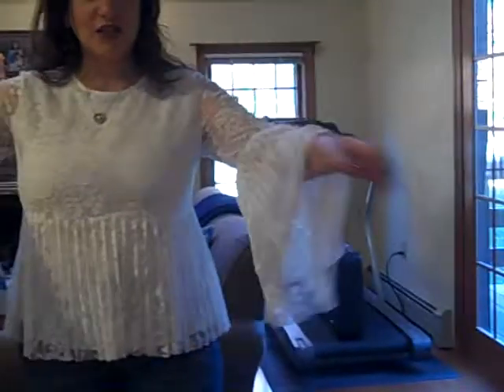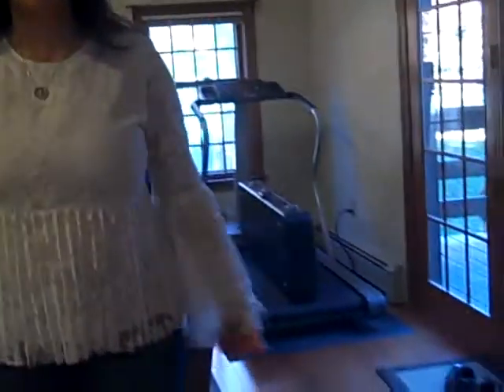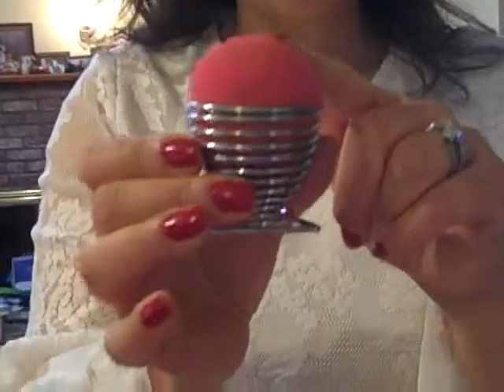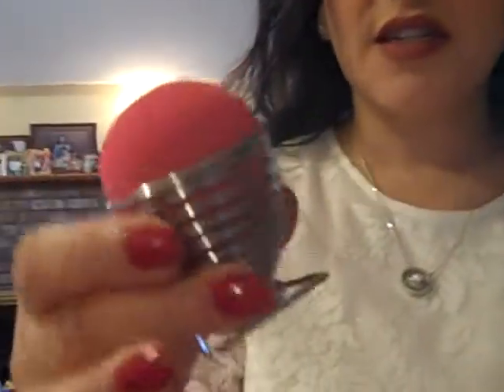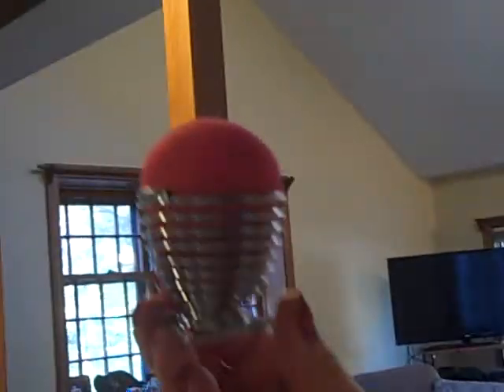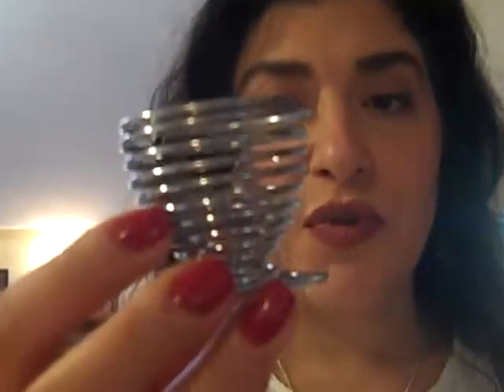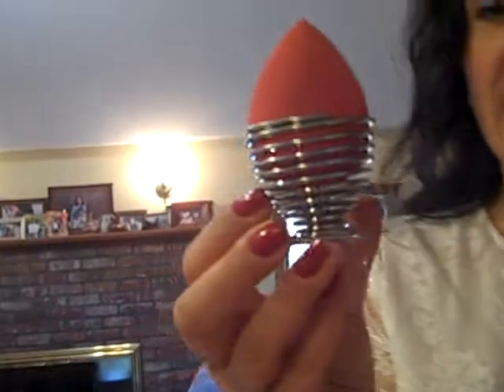Outfit and hidden gem of a makeup tool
Hello everybody. Fall is here! Hope all is well. Today I combine elegance with tradition in my Sunday outfit of the day and have a favorite tool I have come to depend on. I can't live without it and it was only 4.99 at Tjmax. Hope this gives you some ideas. Enjoy watching.
Products mentioned:
Tjmax-Dalia blouse, Lucky Brand booties, Beauty Blender holder
Giuliana Rancic jeans at HSN
It Cosmetics cc cream in medium and eyeshadow
Milani lip pencil in Spice
Kristopher Buckle Delight blush duo from QVC